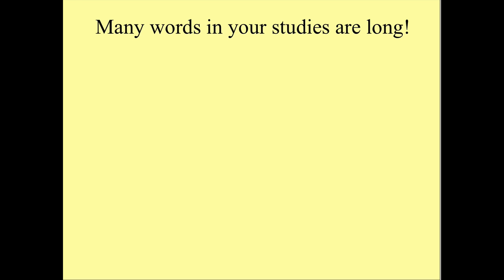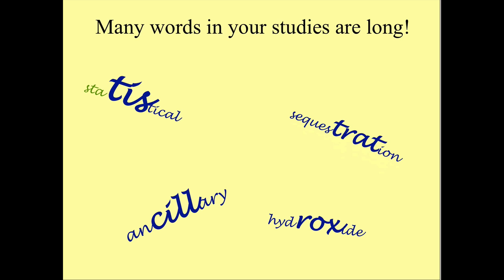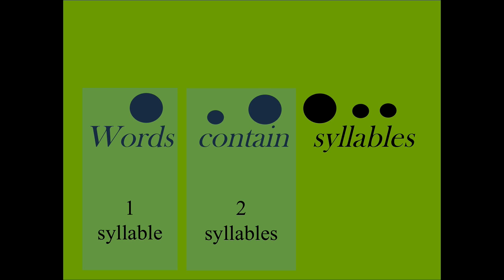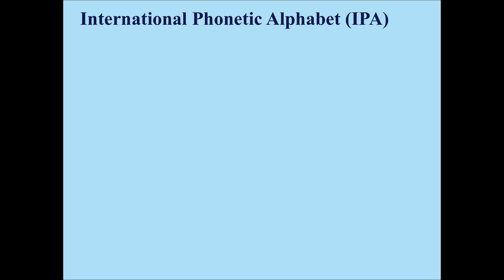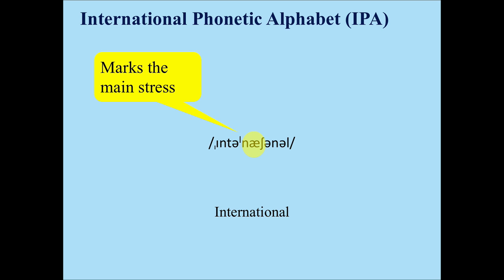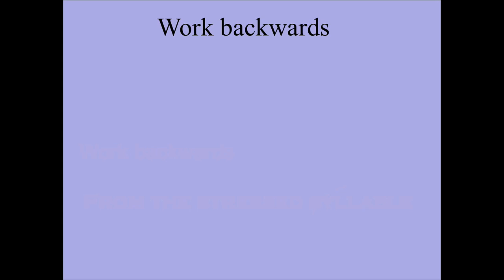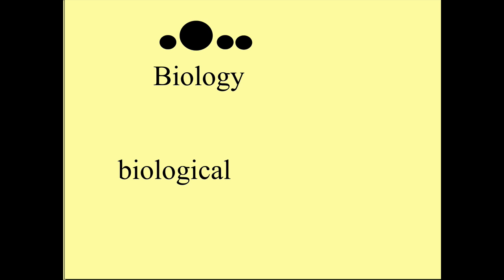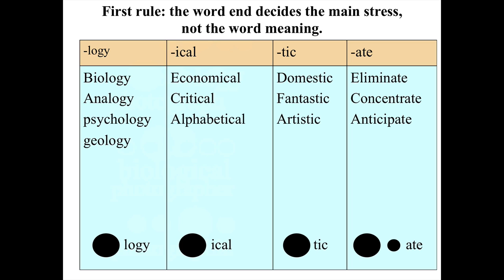Speaking Clearly- Word stress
Learn how to speak with stress and rhythm patterns to increase your English fluency.